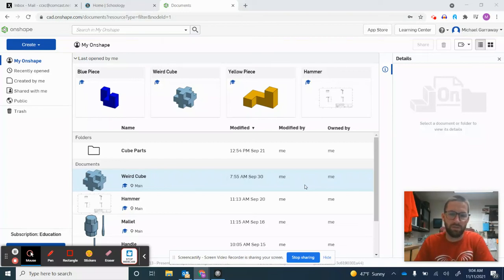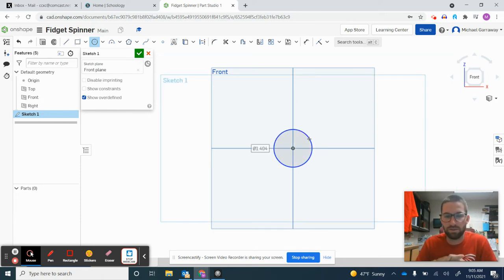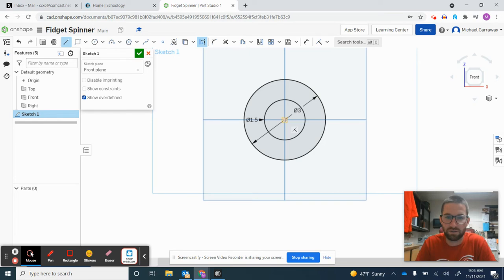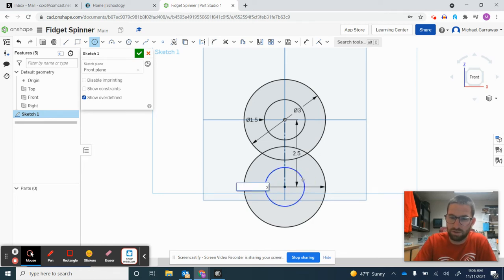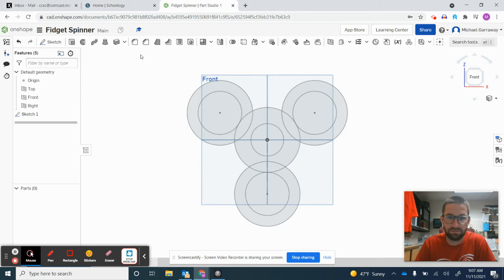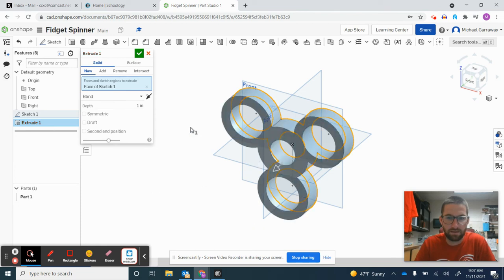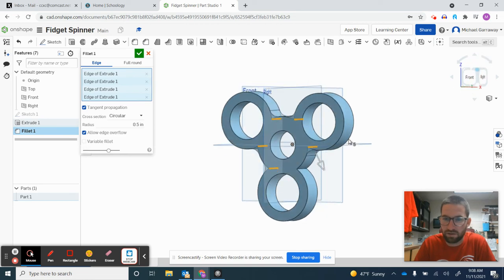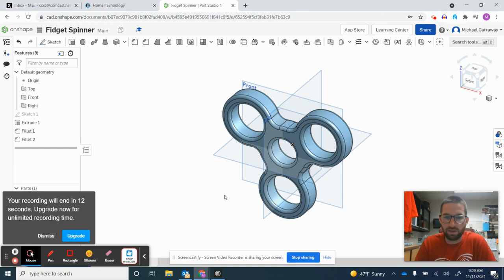Onshape Fidget Spinner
Eagle View Middle School
Design and Modeling / Tech Ed II